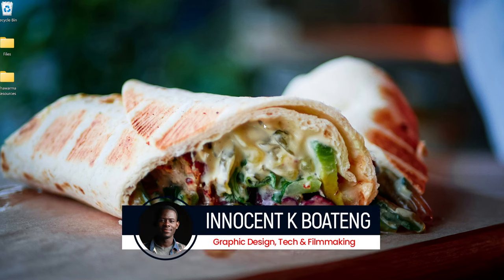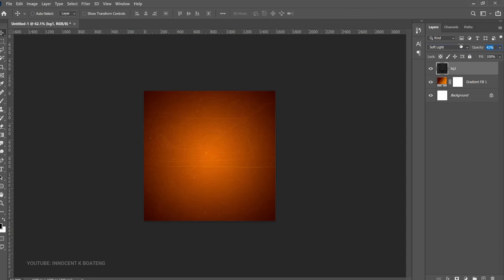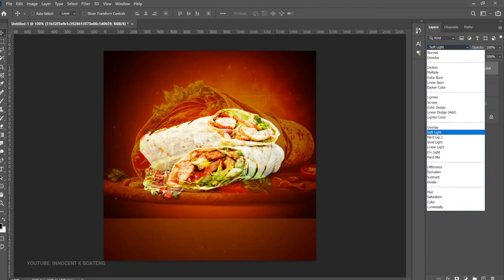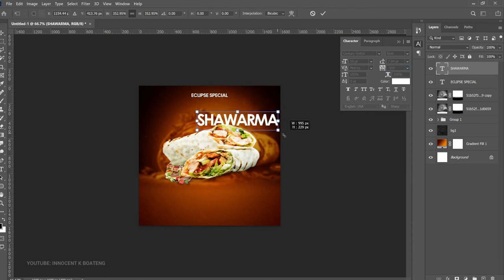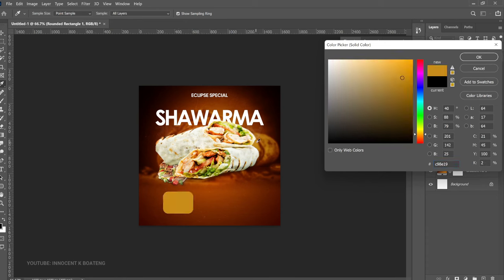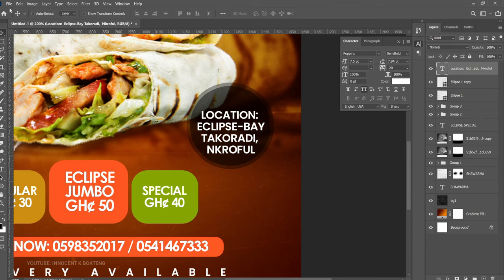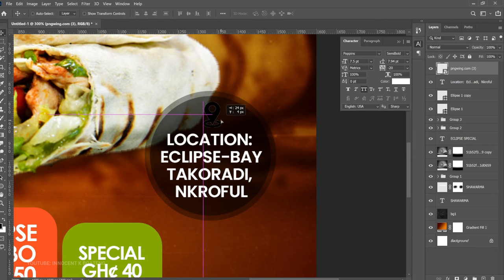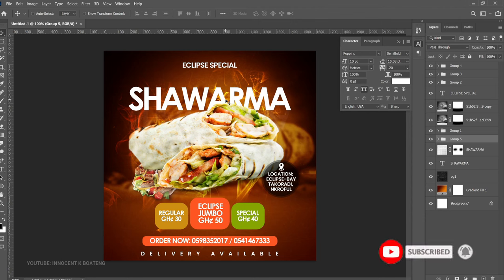How To Design an Eye-Catching SHAWARMA FLYER in Photoshop | Step By Step Tutorial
In this video, I will show you how to create a beautiful food flyer (shawarma flyer) in Photoshop, step by step.

Let me work on your flyers/banners and other designs for you

Font Used:
- Poppins
- Century Gothic

PS: This design was made for Elcipse Bay's Premium 350 Night Club & VIP Lounge, located at Nkroful, Takoradi, Ghana.

TIMESTAMPS

0:00 intro
0:55 Background
3:05 Shawarma images
7:31 Texts
10:12 Prices
14:04 Contact details
15:57 Location
17:40 Effects
19:18 Conclusion

This video also centers around Modern restaurant flyer, food flyer design, Free Templates for Shawarma, shawarma flyer design, flyer design in photoshop, Shawarma Poster Design

Much love